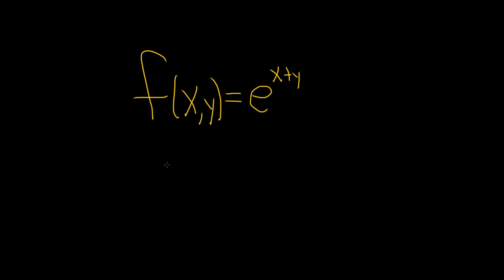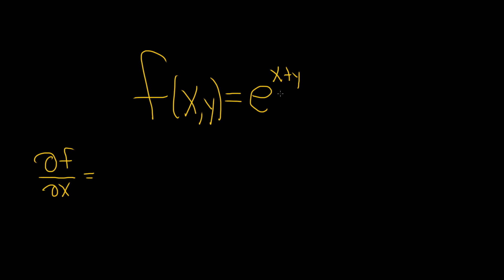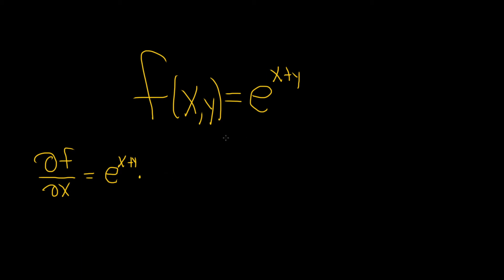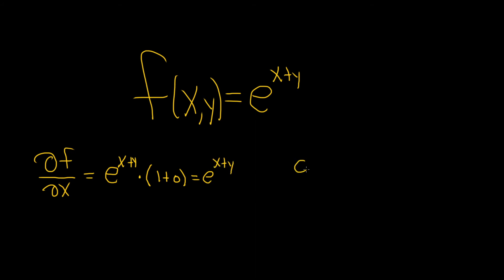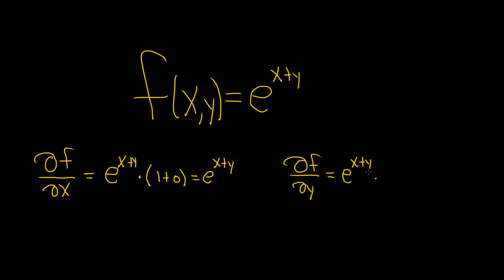First Order Partial Derivatives of f(x, y) = e^(x + y)